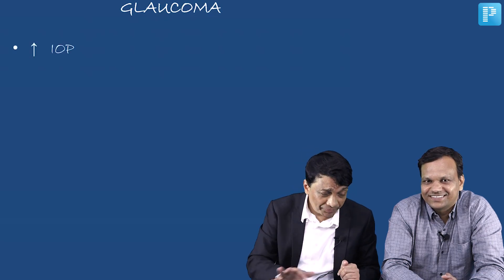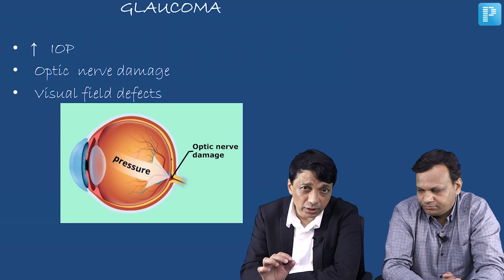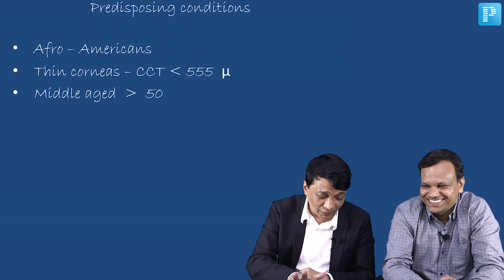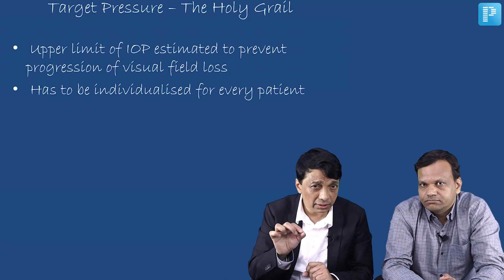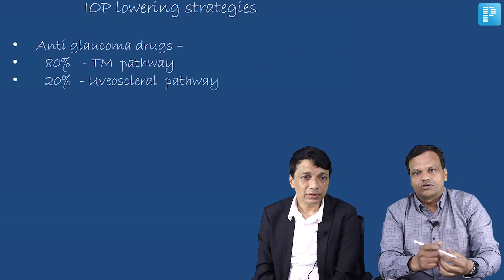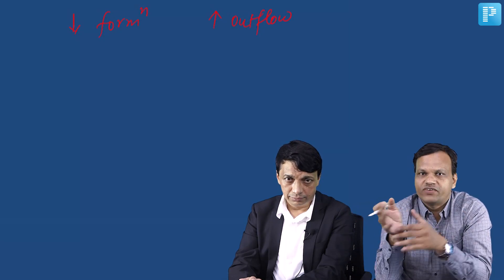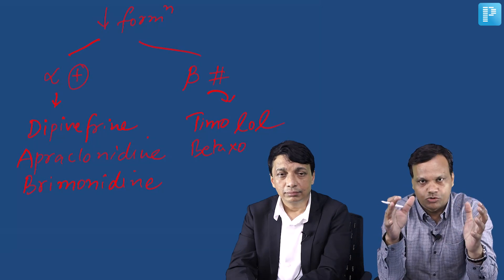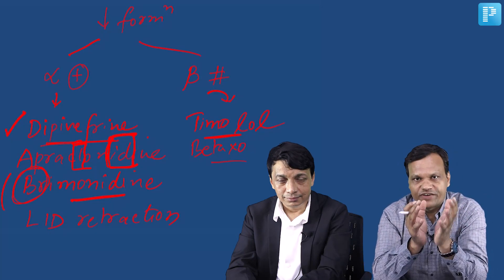Glaucoma| Dr. Gobind Rai Garg & Dr. Sashwat Ray | Integrated Essentials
In this video, Dr.Gobind Rai Garg and Dr. Sashwat Ray deliver an integrated lecture on the topic 'Glaucoma'. Integrated Essentials - The NEXT Level of Learning, launching on 12th March.